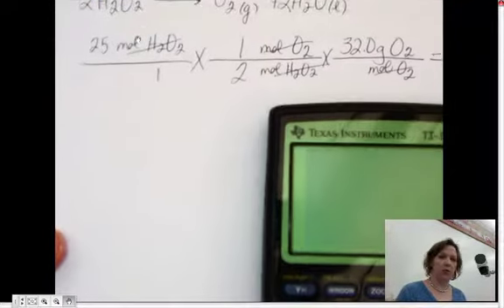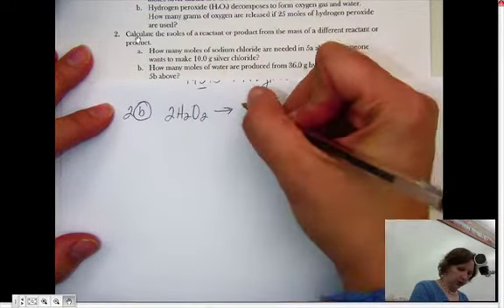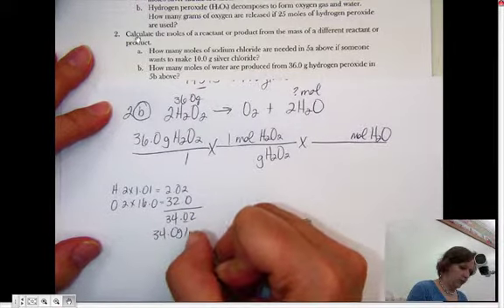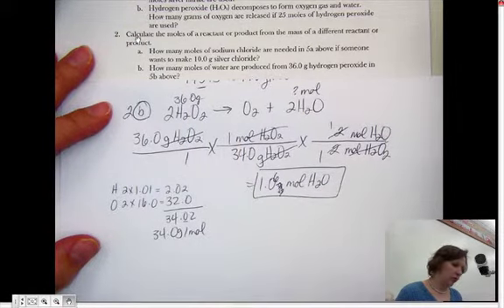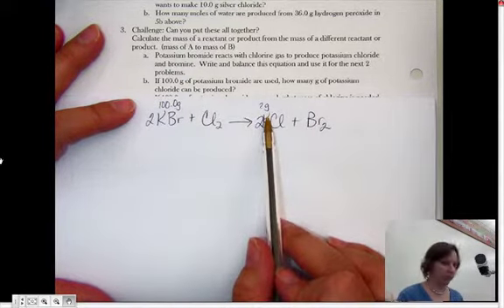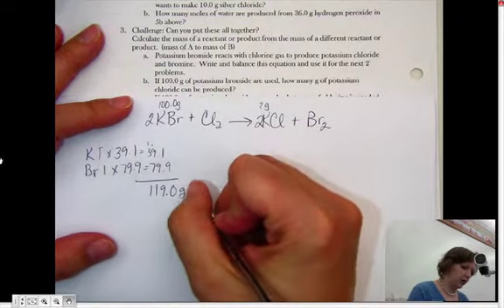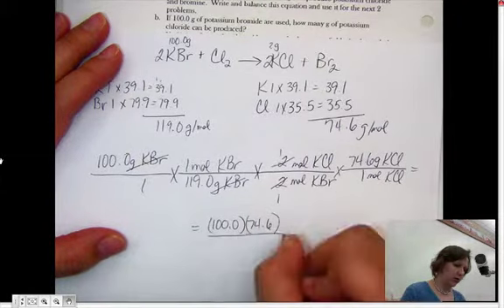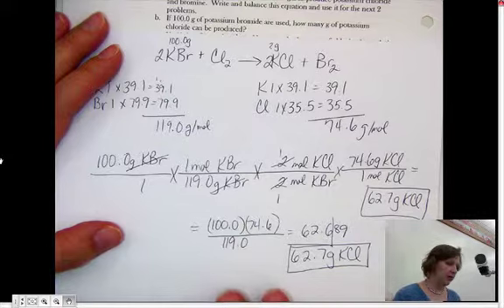Mole-Mass Problems Part 2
Continuation of Part 1; mol to mass conversions